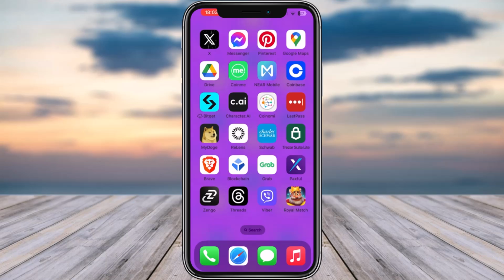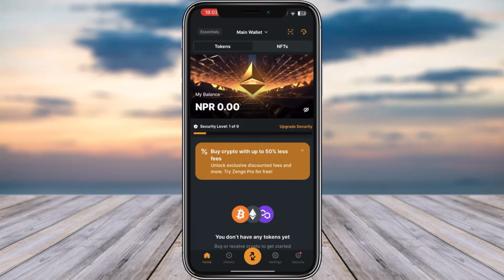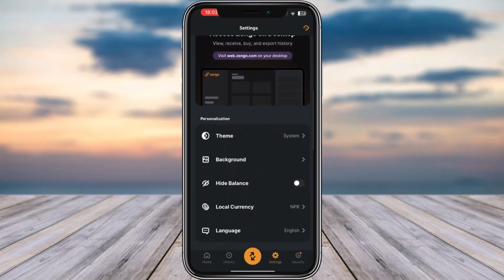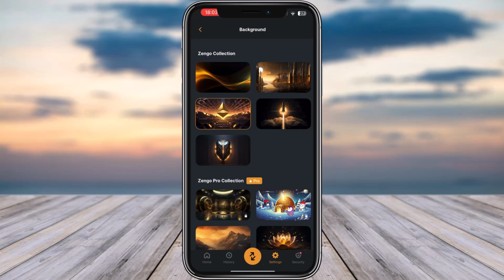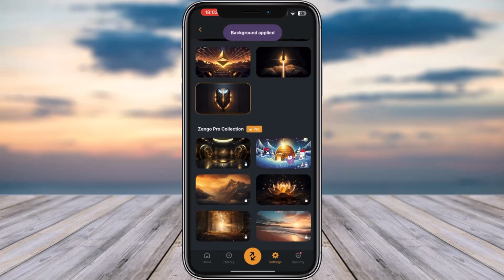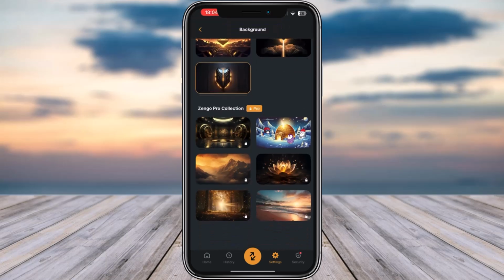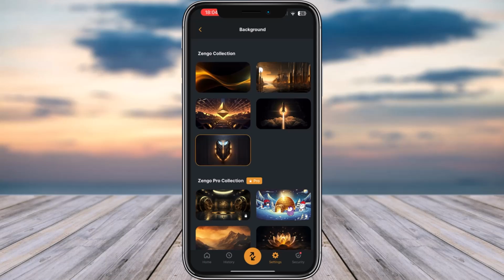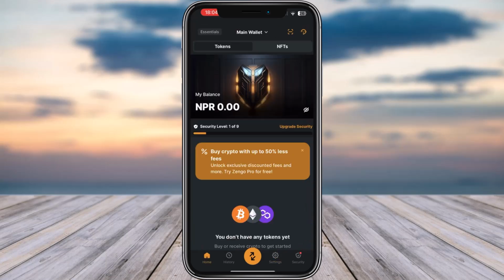How To Change Background on Zengo Wallet !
Hello everybody, welcome back! Today, as well, we have got you another video. In this video, I’ll show you how you can simply change the background on your Zango Wallet app.

Steps to Change the Background on Zango Wallet:
Step 1: Open the Zango Wallet App

Go ahead and open up your Zango Wallet app on your phone.
Make sure you're signed in, and you’ll be in the Home section.
Step 2: Navigate to Personalization

From the home screen, tap on the Settings option located at the bottom.
Then, tap on Security.
Scroll down until you reach the Personalization section, and tap on Background.
Step 3: Choose a Background

Now, you’ll see the available background options. Since we are using the normal Zango Wallet account, we currently have five options to choose from.
Simply tap on any background you prefer to select it.
Step 4: Upgrade to Pro for More Options (Optional)

This will unlock more customizable backgrounds for you to use.
Step 5: Confirm the Change

Once you've selected your background, just go back to the Home screen, and you will see that the background has been changed.
And that’s it! You’ve successfully changed the background on your Zango Wallet app.